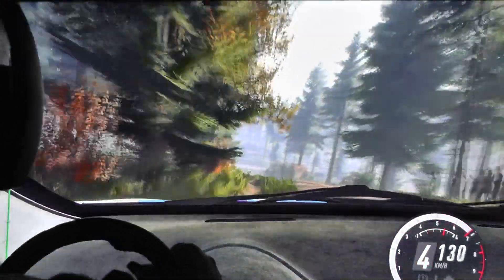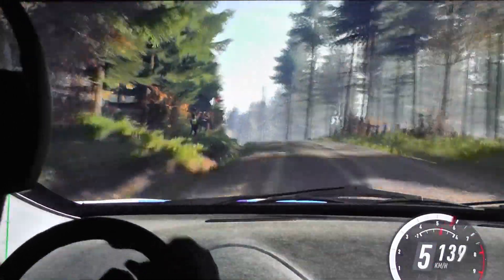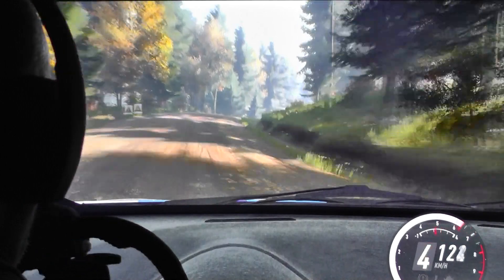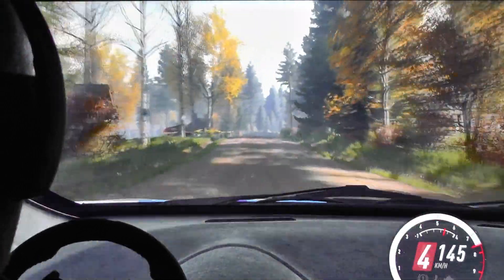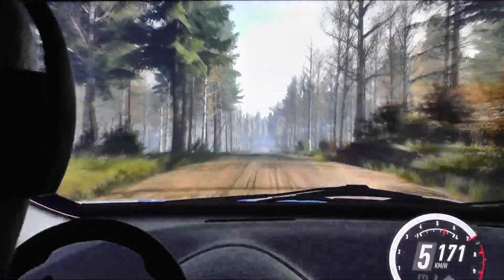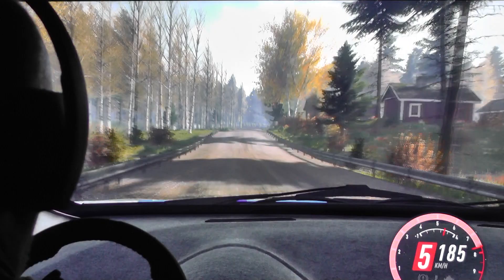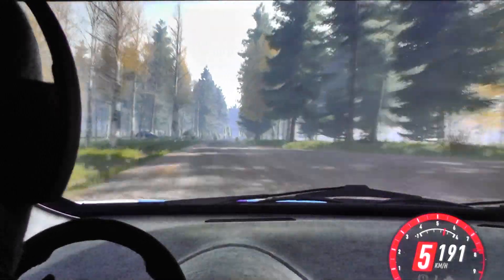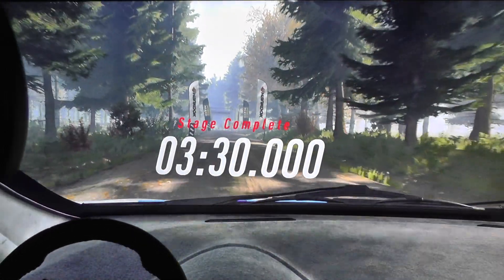Dirt Rally 2.0 Finland, Logitech G29, PS4, Playseat ( just like a real rally )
Test Drive, Onboard Mitsubishi Space Star R5